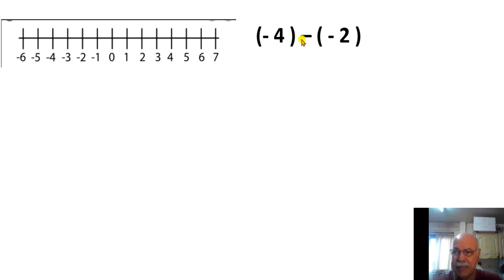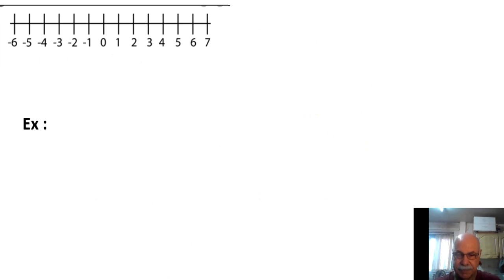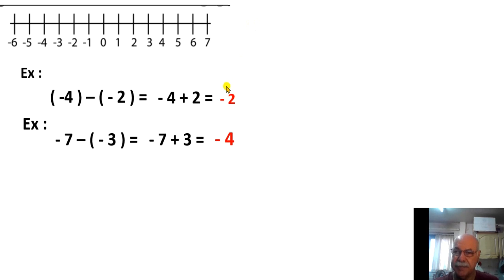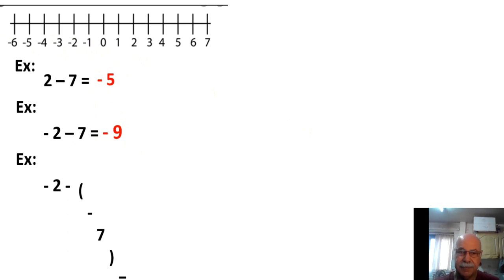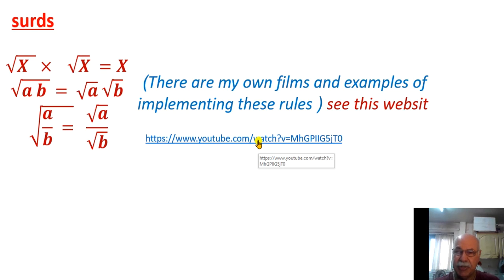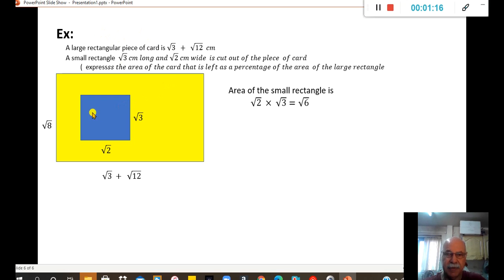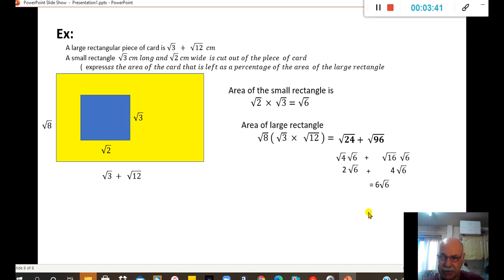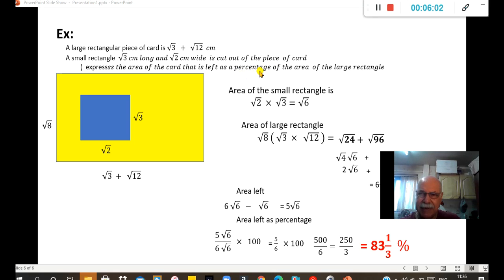لغة الرياضيات - طرج وجمع الرقام الموجبة والسالبة